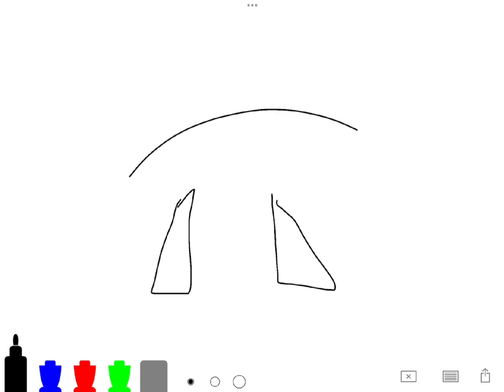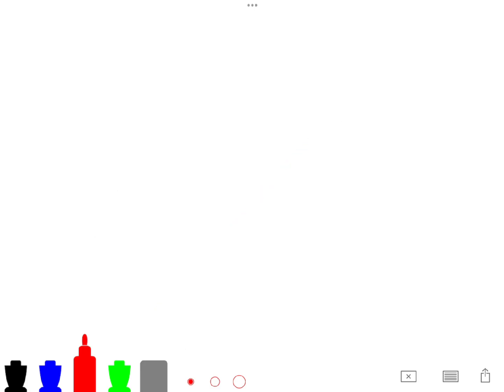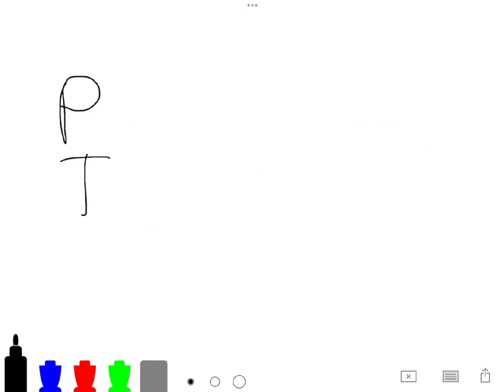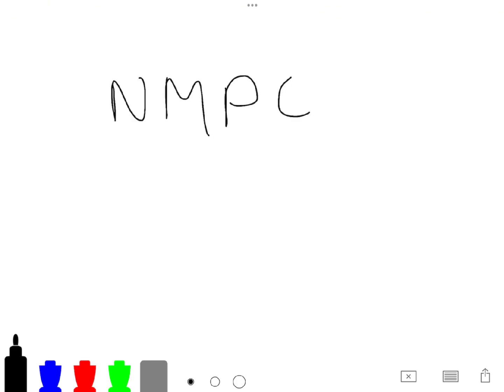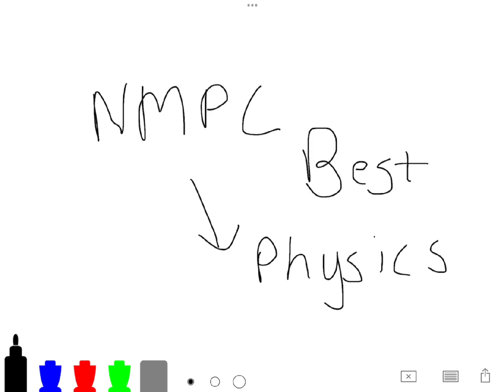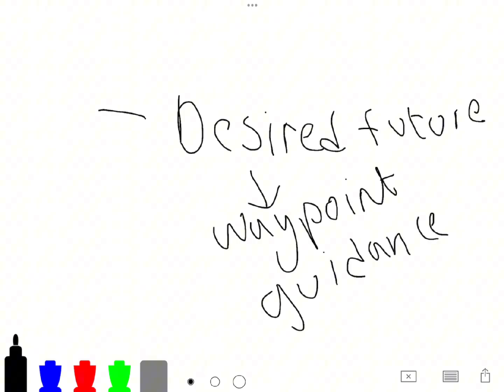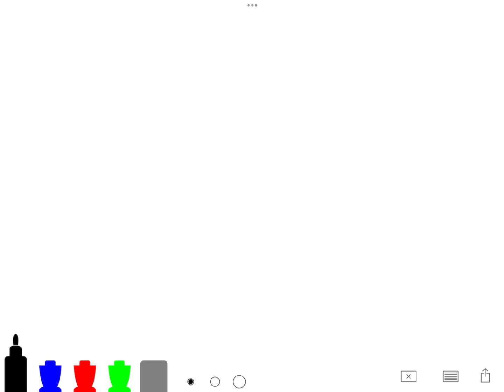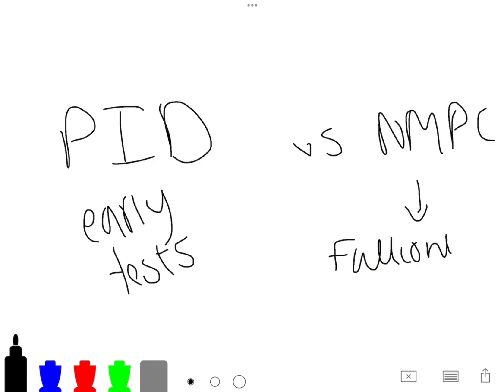Why PID Isn’t Enough for Precision Rocket Control NMPC Explained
A introductory video into the key differences between PID control and Model Predictive Control and applications in small scale thrust vector control rockets. Enjoy :))).

Setup: iPad Air something with an Apple Pencil and my brain:)